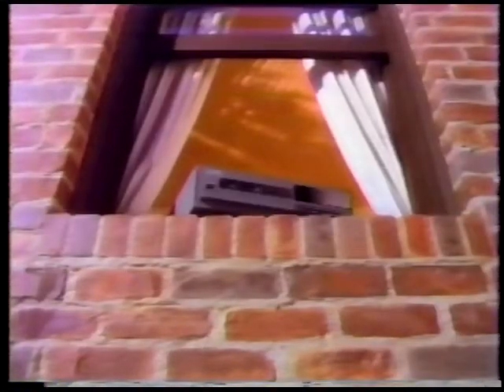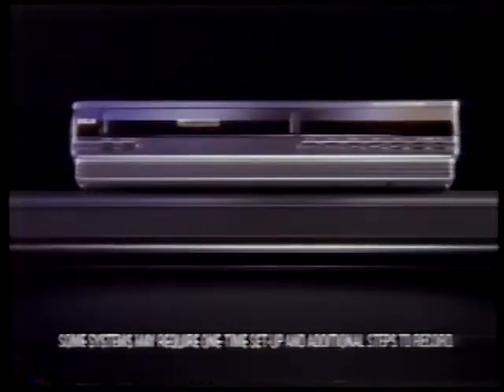1992 RCA VCR Plus "Get Rid of Your Old VCR" TV Ad